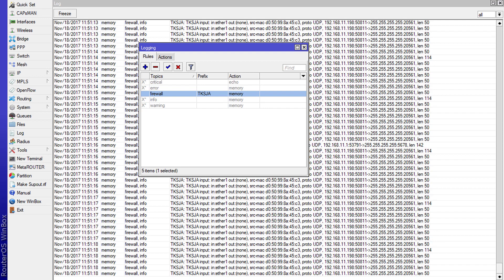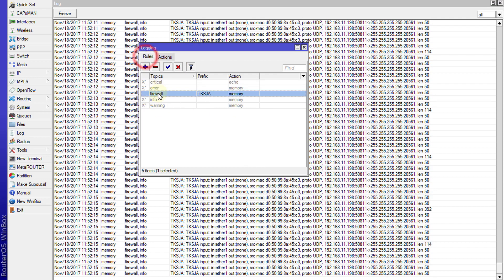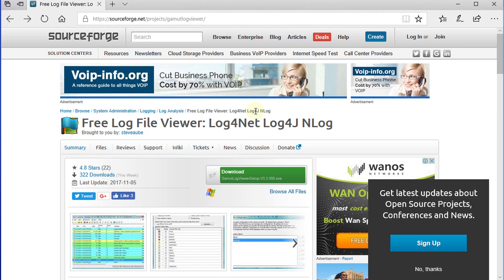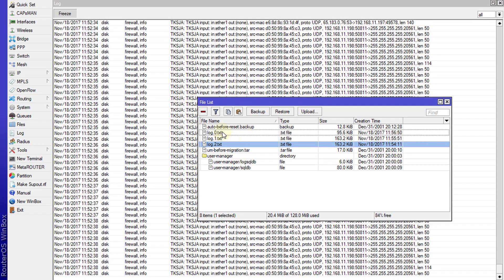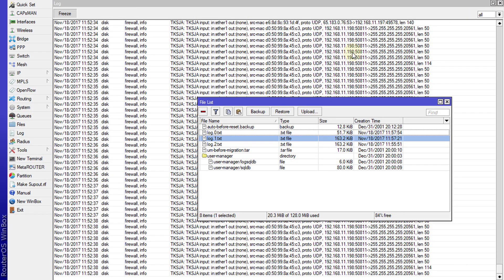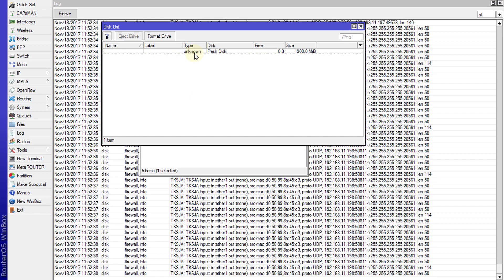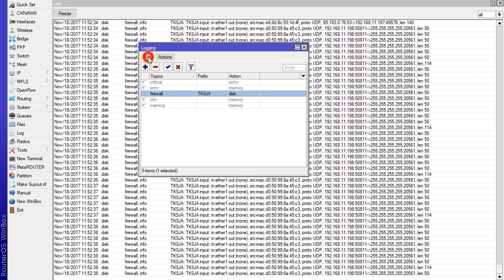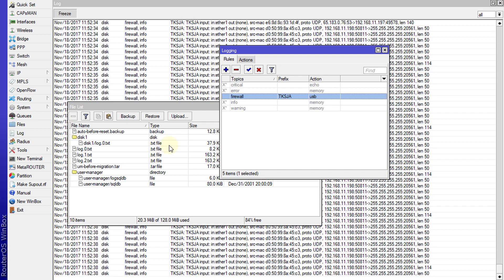MikroTik Tutorial 61 - How to Save Logs to Disk and USB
At end of this tutorial you will be able to save your logs to your router's internal storage and external USB drive.

Scripts
/system logging action add name=usb target=disk disk-file-name=disk1/log

RB951Ui-2nD,hAP
RB3011UIAS-RM
RB2011UiAS-2HnD-IN
RB750Gr2
hEX,RB750Gr3
RB2011iLS-IN
CRS109-8G-1S-2HnD-IN
hAP lite
hAP ac mAP
wAP
RB951Ui-2HnD
RB951G-2HnD
RB2011UiAS-2HnD-IN
RB941-2nD-TC
RB2011iL-RM
RB2011UiAS-IN
RB2011UiAS-RM
RB1100AHx4
CCR1009-7G-1C-PC
CCR1009-7G-1C-1S+PC
LDF 5
SXTsq Lite5
DISC Lite5
SXT Lite2
SXTsq 5 ac
LHG 2
Groove 52
LHG 5
LHG XL 2
LHG HP5
SXT 2
LHG
OmniTIK 5
BaseBox
wAP 60G,SEXTANT G
OmniTIK 5
mANTBox
QRT
DynaDish